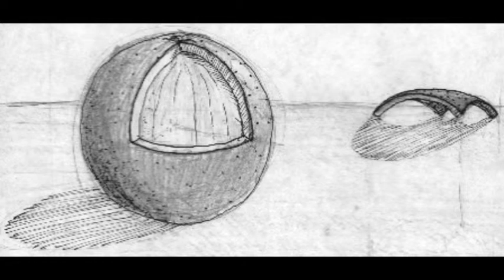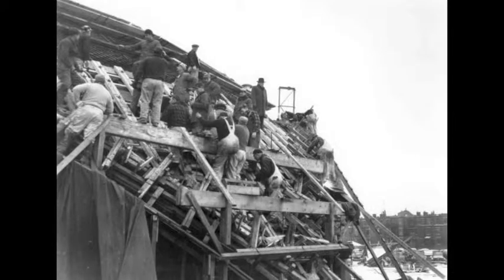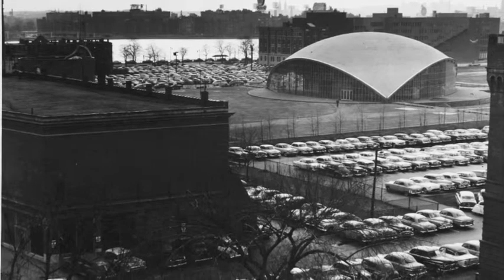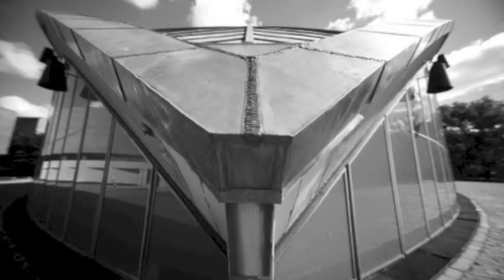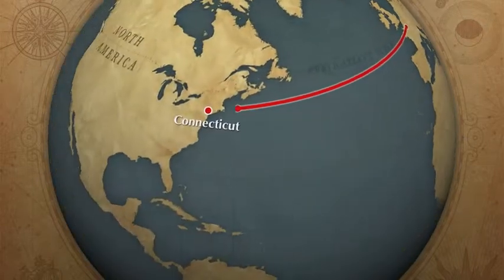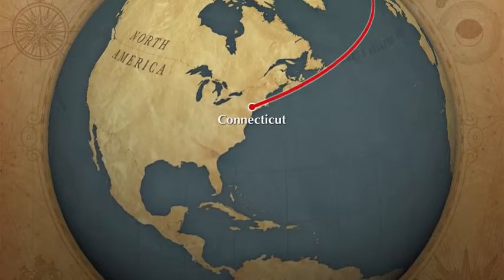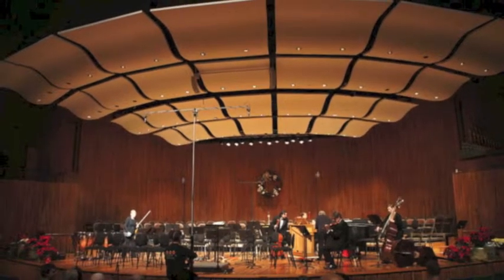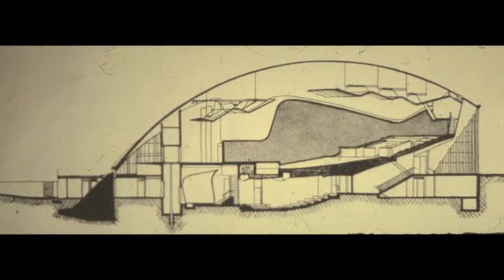Kresge Auditorium Documentary